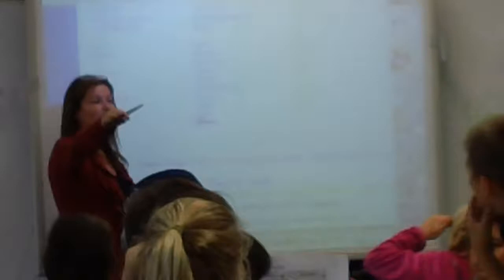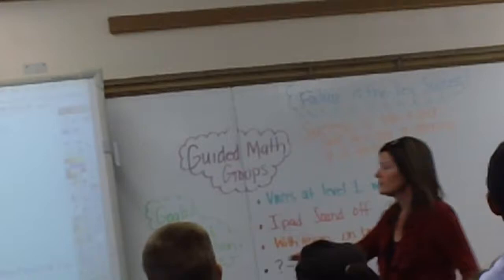Kenny Guided Math 151006 Janee Rivard Johnson 5th Grade